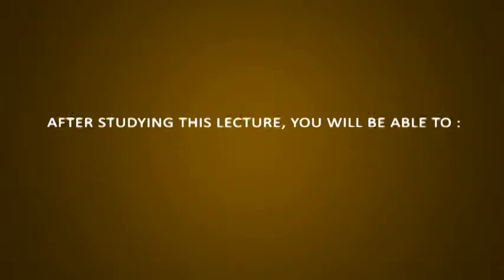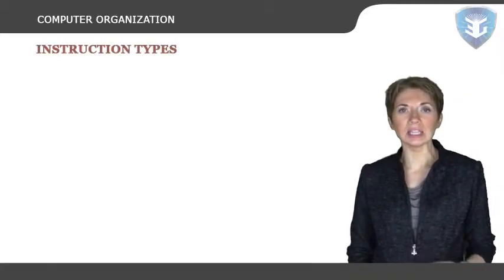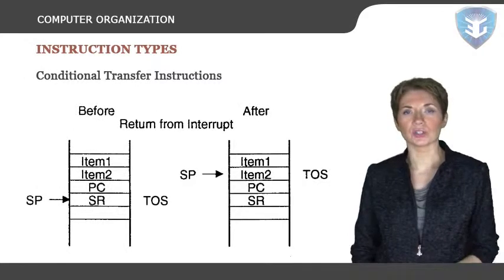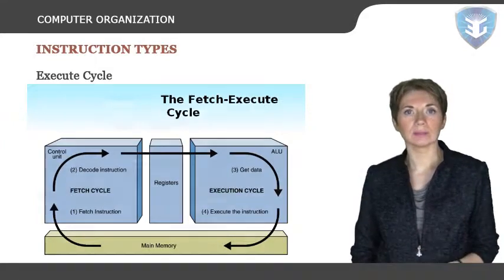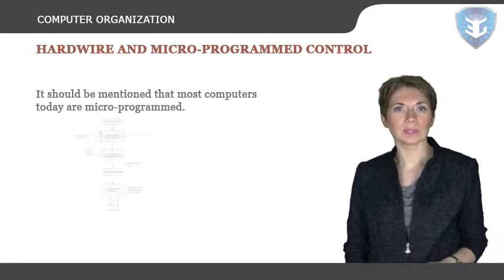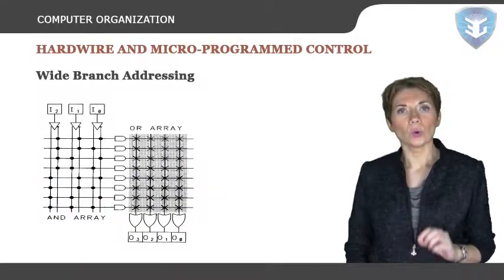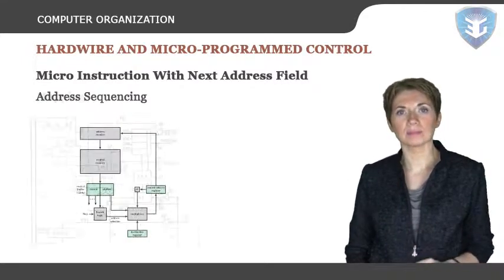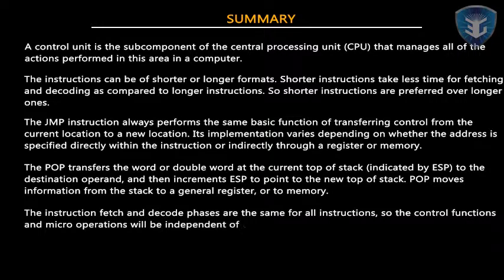CONTROL UNIT new